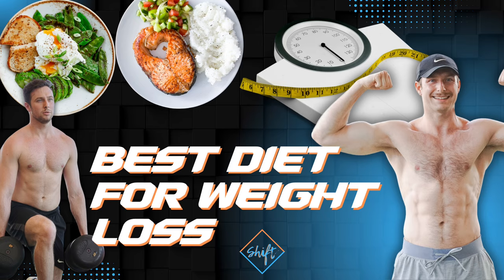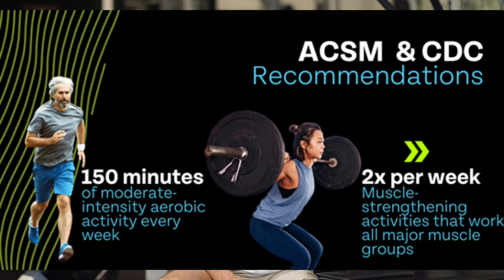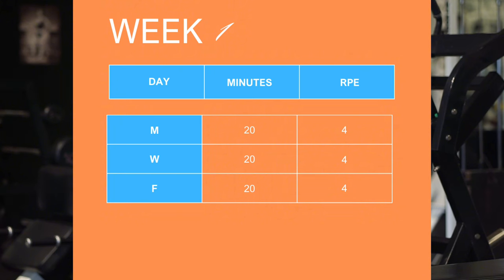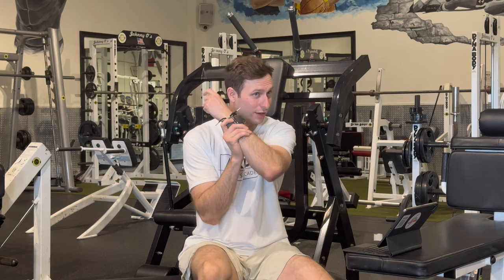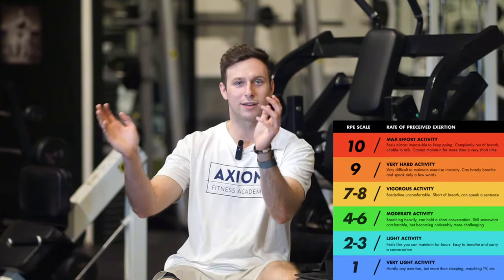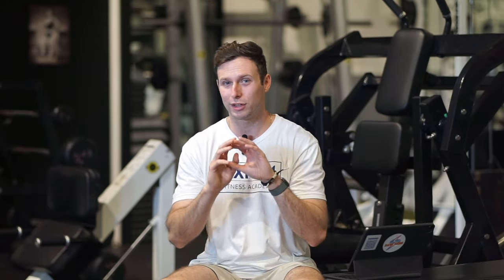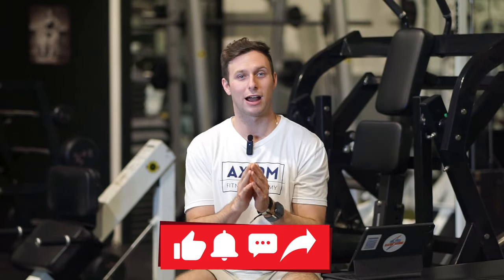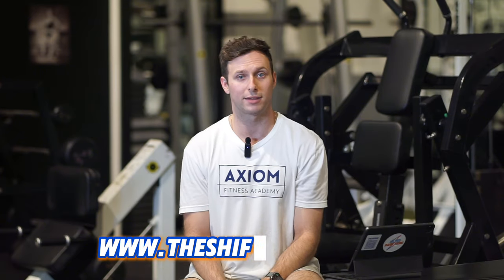How to Lose Weight Practically pt. 2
Links
First video: The Best Way To Lose Weight